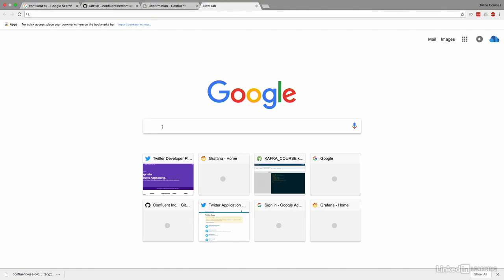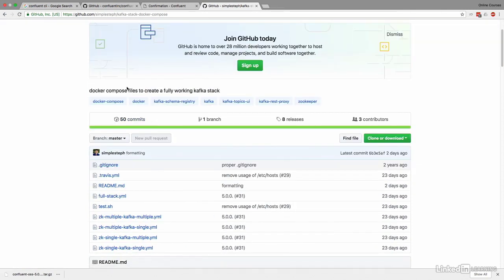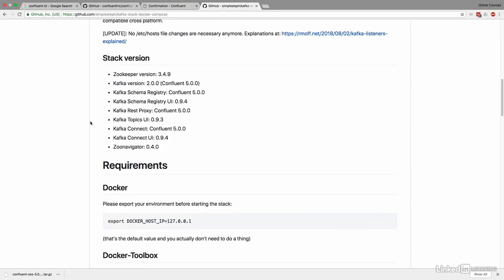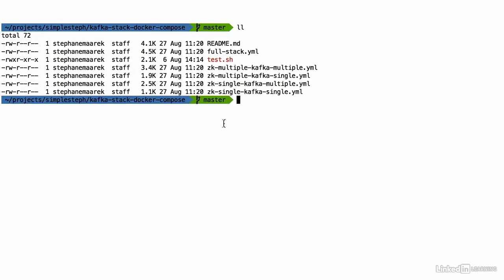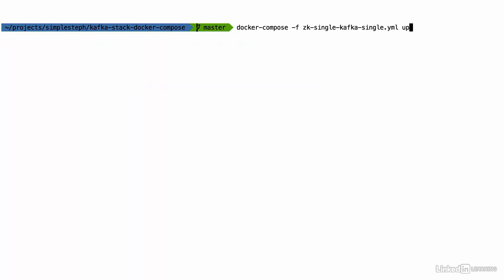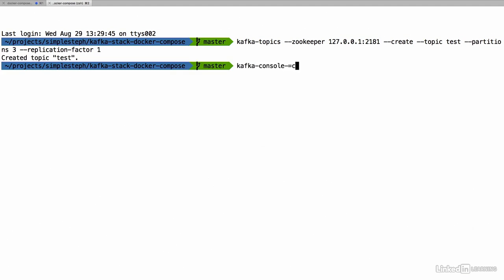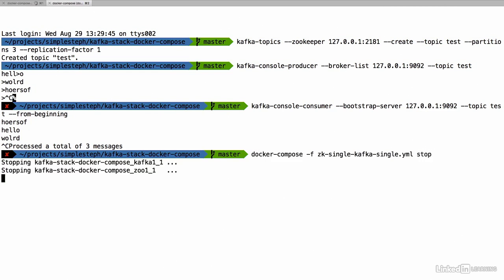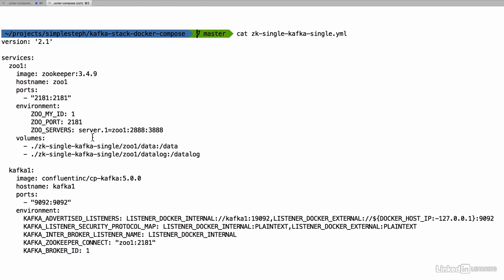15 Starting Kafka Differently 004 Start Kafka development environment using Docker